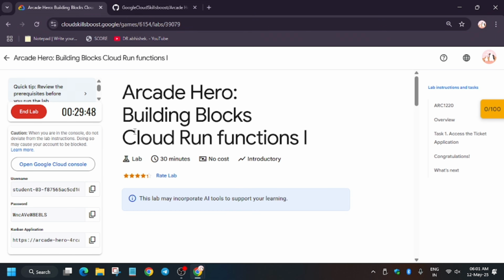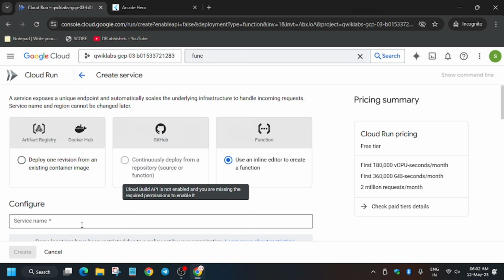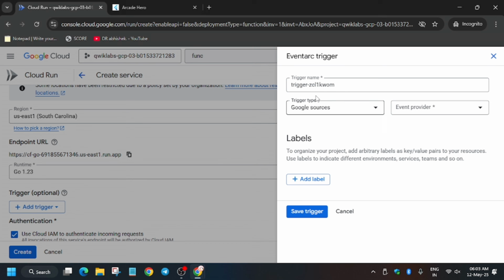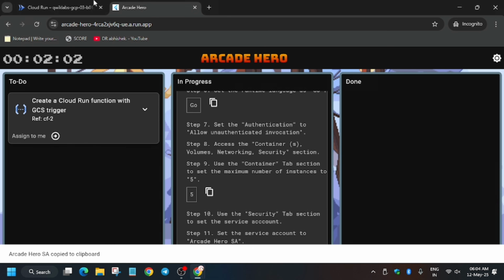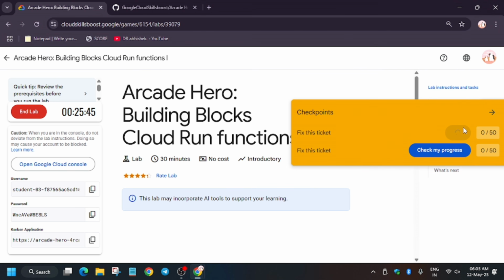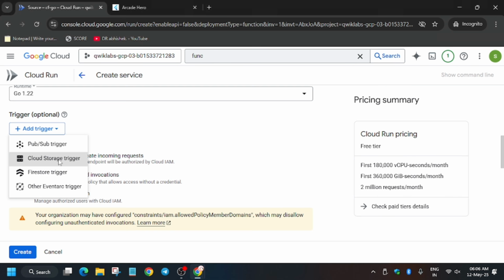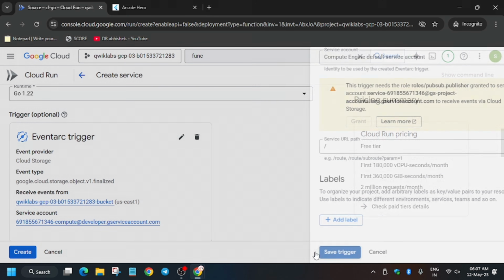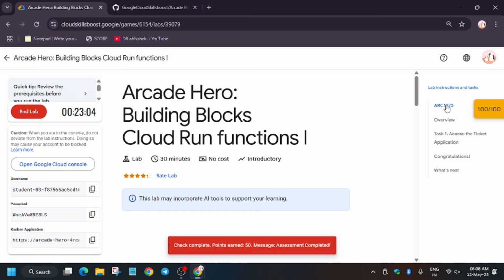Arcade Hero: Building Blocks Cloud Run functions I ARC1220 - Tutorial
🔗 Join the Journey:
📚 Learning Resources

🧠  Lab URL -
📛 Skill badge

🔍 Common Queries
qwiklabs
arcade facilitator